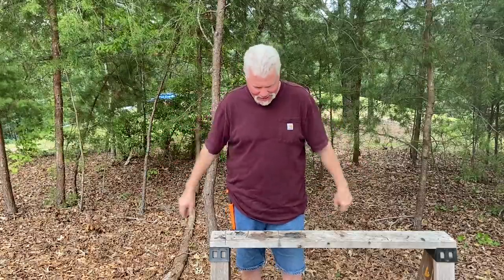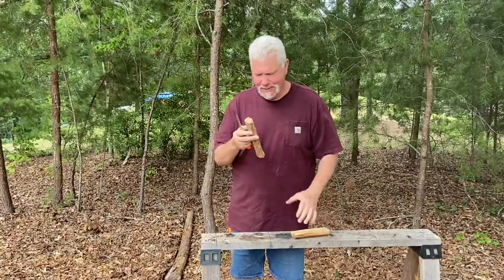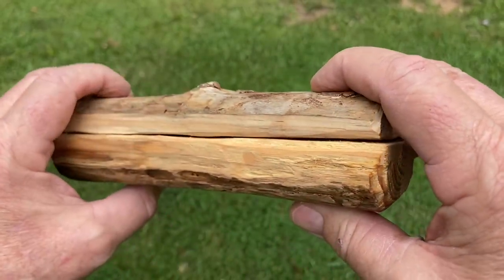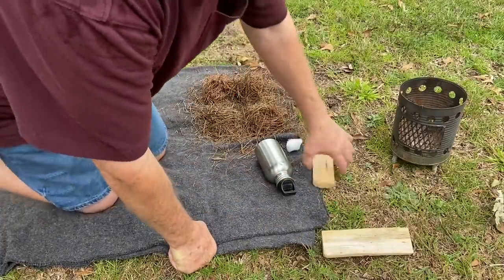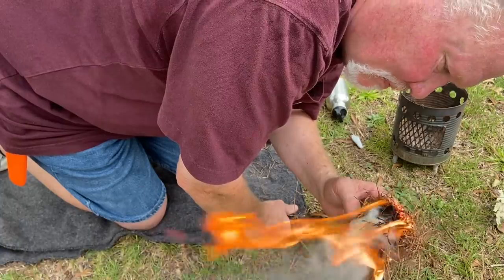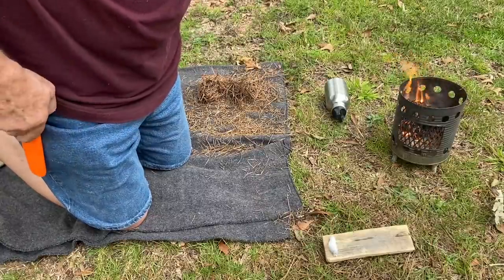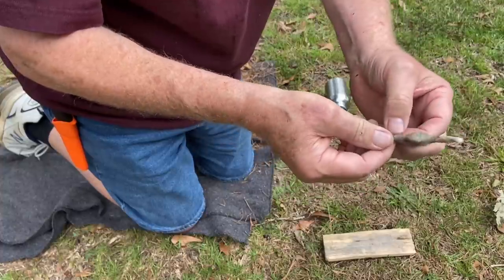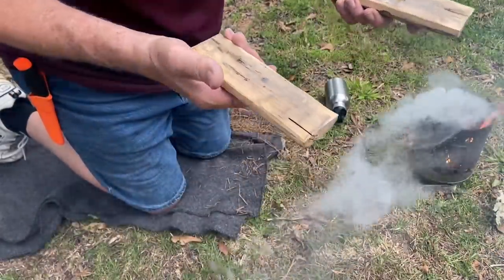Making Fire Roll Boards Out Of A Pine Log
It is not hard to whittle out a set of Rudiger Roll aka Fire Roll boards... the top and bottom boards. I had planned on searching the woods and burn pile for a good, straight grained, and clear 8" chunk of log to make them out of. LOL! I didn't have to go far. The 12' Pine log right there at the fire table had a good enough piece in it to use.
   Come see how well this little 7" set of boards turned out and how well they worked right on the ground to produce 2 easy friction fires.

Humble Stanley Pocket Knife Does Shavings, Scrapings and Fire Roll Top Boarding For A Magnolia Fire
Fire Rolling With Natural Top Boards... Stick and Rock.